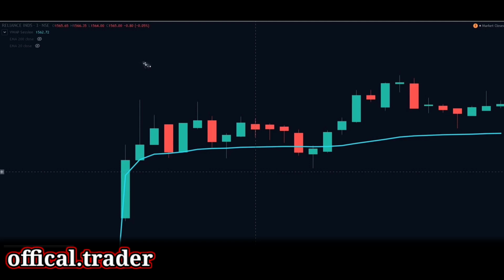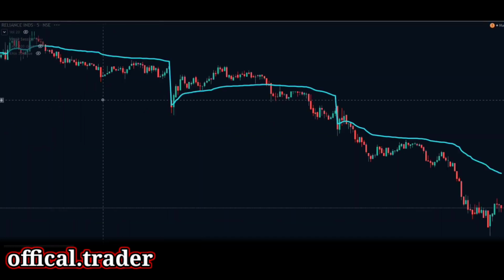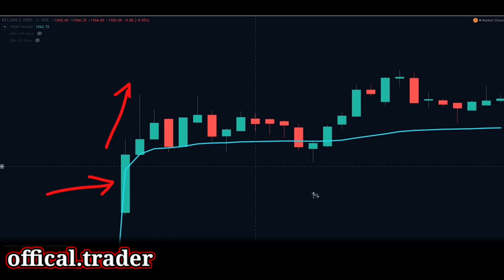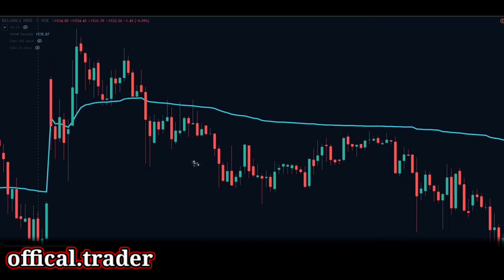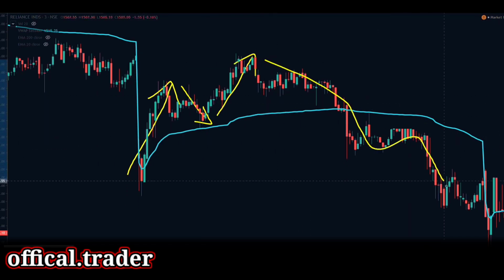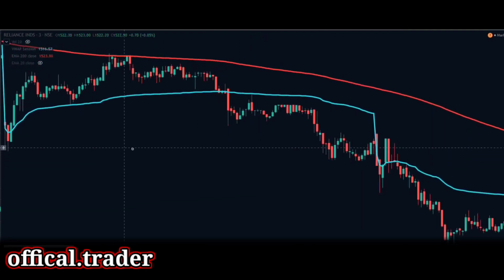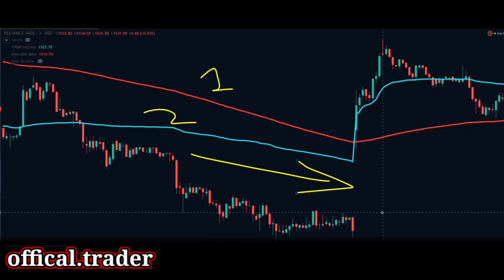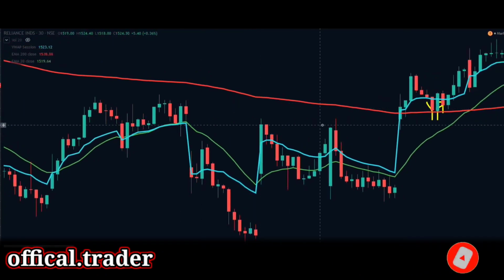VWAP Indicator | Vwap Trading Strategy | How to use VWAP Indicator | Intraday Trading Strategy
SUPPORT FOR
                                               BUSINESS MAIL

55 CURRENCIES
1:500 LEVERAGE
11 INDICES
0.01 MIN LOT
32 DIGITAL
24/7 CUSTOMER SUPPORT
24/7 TRADING

24/7 customer support.

Time Stamp
00:01 intro
00:22 start